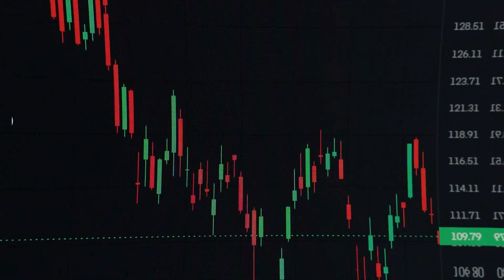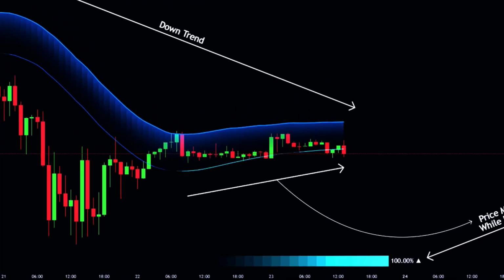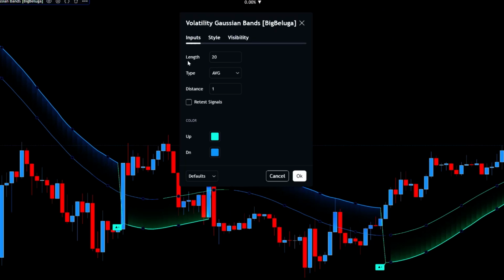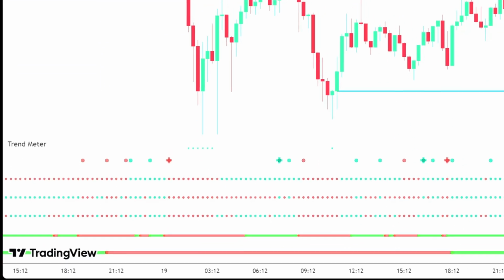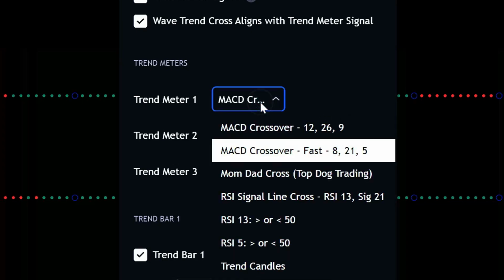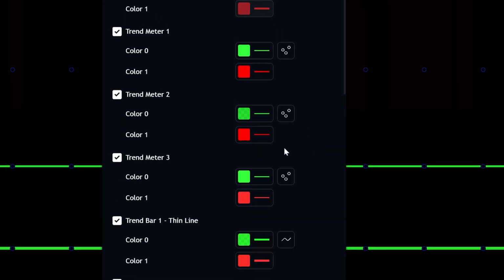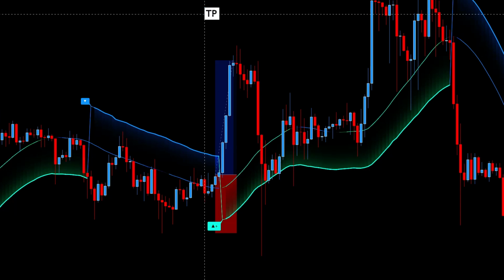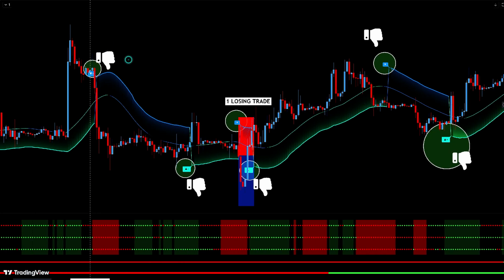SECRET KING Strategy: This Indicator is ALWAYS Right?!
Discover the SECRET KING Strategy, a scalping trading strategy designed to maximize profits using our powerful buy and sell indicator! This TradeGenius video dives deep into a new, potentially game-changing approach to make money trading, focusing on short-term trades for explosive gains. Is this the key to make a living through trading? Let's find out!

In this TradeGenius tutorial, we unveil a SECRET KING Strategy that aims to revolutionize your scalping trading strategy. We explore how to effectively utilize our buy and sell indicator to identify high-probability trading opportunities. We're talking about a NEW Best PROFITABLE Buy Sell Indicator TradingView users are raving about! This isn't just another indicator; it's a potential pathway to consistent profits.

This SECRET KING Strategy video covers:

A detailed explanation of the SECRET KING Strategy and how it works.
How to use our buy and sell indicator for precise entry and exit points.
Real-world examples of scalping trading strategy in action.
Tips and tricks to maximize profits with this powerful combination.
Backtesting results and live trading demonstrations.
How this can help you make money online and potentially make a living trading.
Are you ready to unlock the secrets to consistent profits? This TradeGenius video is your guide. We'll show you how to use this NEW Best PROFITABLE Buy Sell Indicator to potentially transform your investment strategy.